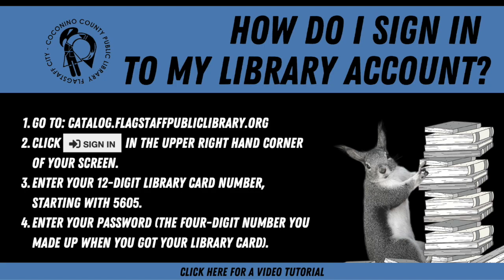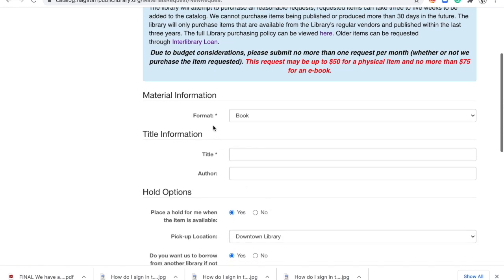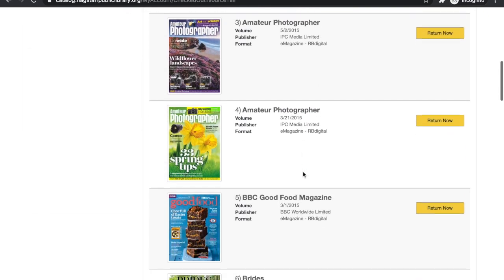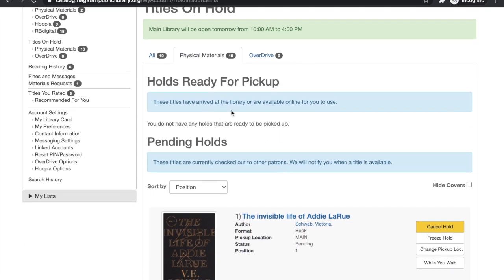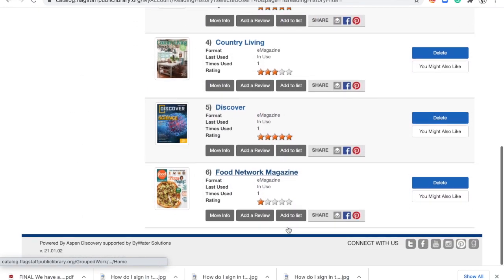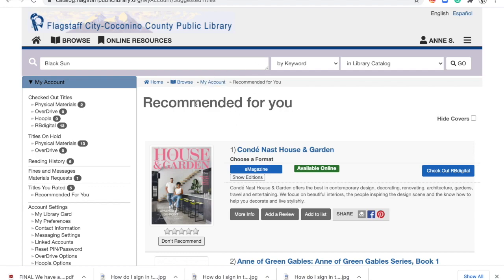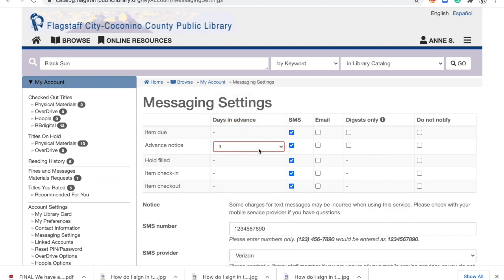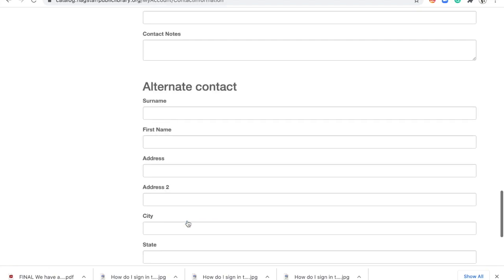Using your library account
Learn how to sign in to and use your library account.